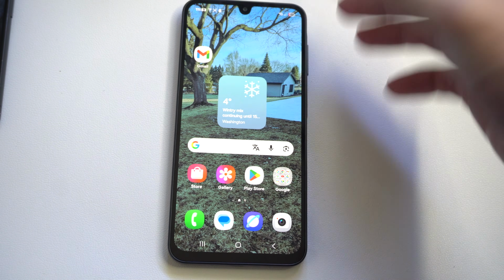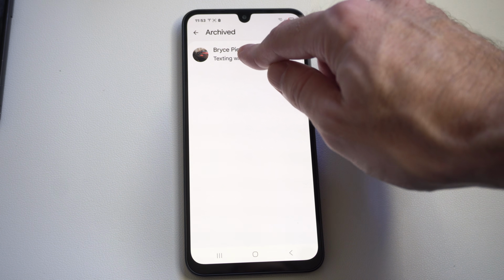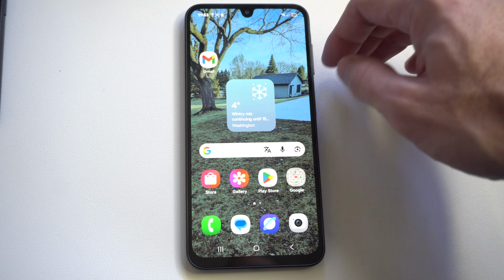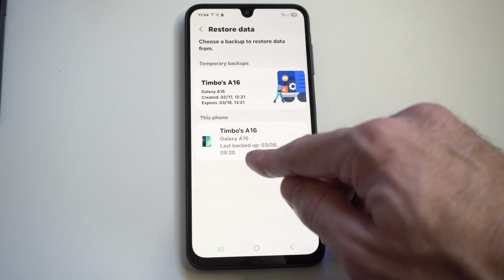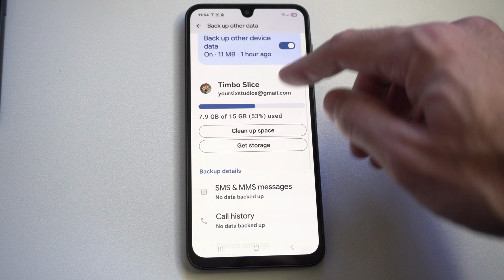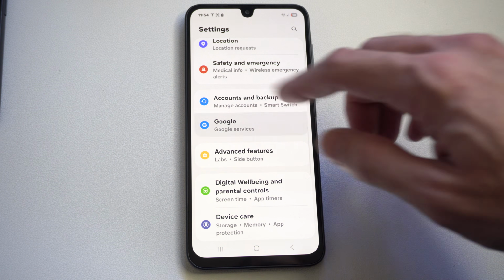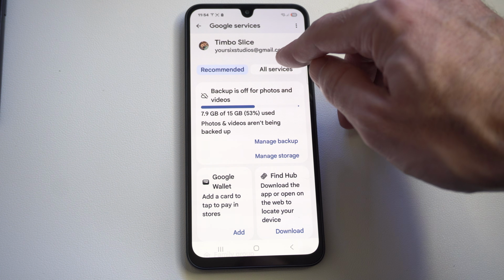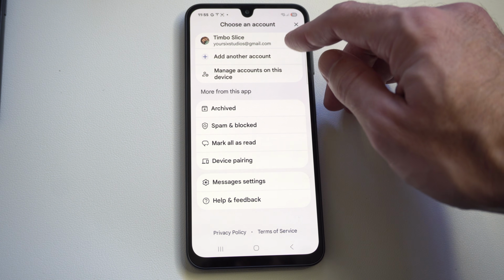How to See Deleted Messages on Android Phone (Best Method)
Deleted messages on Android can often be recovered via your messaging app’s Recycle Bin, Google Backup, or with trusted third-party recovery apps, but speed is critical because new data can overwrite them.

1. Check Built-in Recycle Bin or Trash Folder
Some Android phones, especially Samsung devices using Samsung Messages, include a built-in Trash or Recycle Bin where deleted texts are stored temporarily (up to 30 days). Here's how to restore messages:

Tap the three-dot menu (top-right) and select Trash or Recycle Bin.
Tap Edit, select the messages, and then tap Restore. Restored messages appear in your main inbox

If you use Google Messages, check if a message was accidentally archived rather than deleted:

Open Google Messages, tap your profile icon, then Archived.
Long-press the message and tap Unarchive to restore it

2. Restore from a Google Backup
If your messages were backed up via Google One/Drive, you can recover them after a factory reset:

Ensure you back up any important current data.
Go to Settings System Reset options Erase all data (Factory Reset).
During device setup, log in with the Google account used for backup.
Select the most recent backup and ensure SMS Messages is checked, then restore

Note: This method replaces all phone data with the backup; proceed only if you are comfortable resetting your phone.